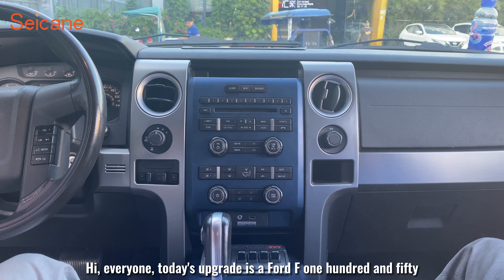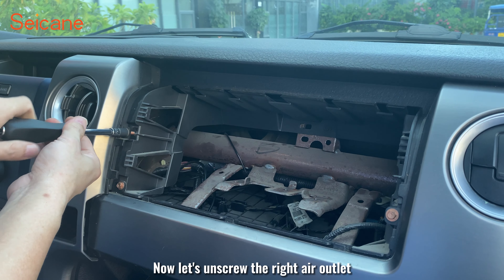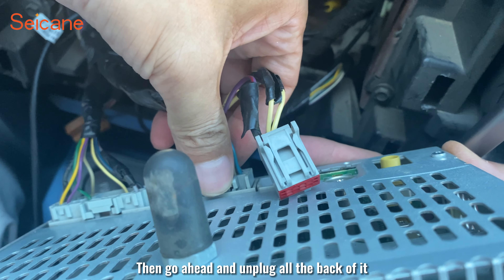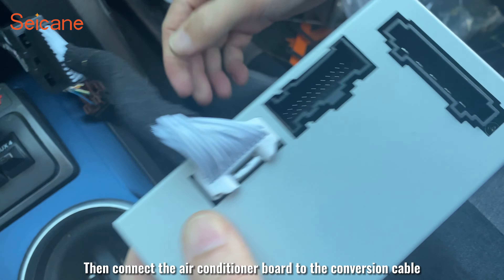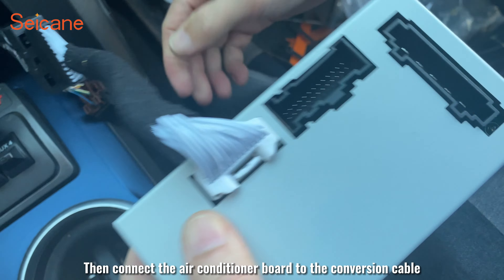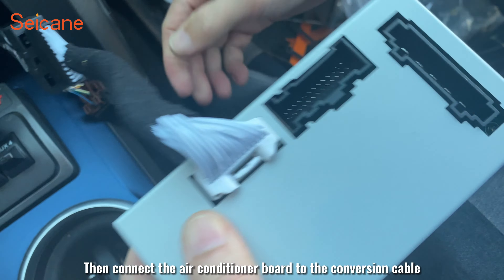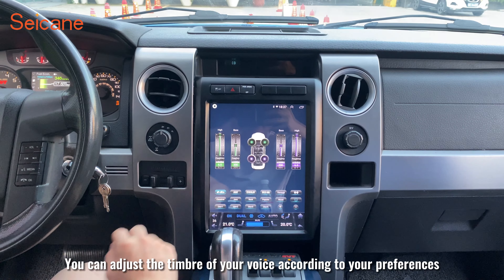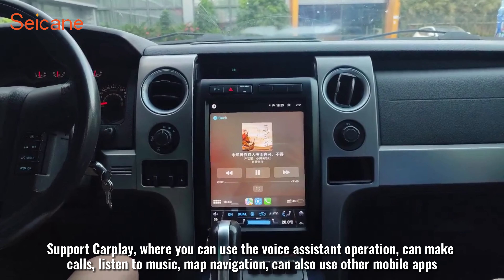Ford Mustang F150 screen removal & installation for Carplay & Android auto 2008 2009 2010 2011 2012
★In busy life we need do something relax, upgrading car is my interest, less much, get a great product, and install it by hand, I feel content when finishing.

★Today’s star is a 12.1" Android Car Stereo for 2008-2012 Ford Mustang F150, with built-in Carplay & Android auto, support 360° camera, support SYNC1 SYNC2 SYNC3, 8-core, RDS, DSP 36EQ, AHD camera, support wifi +4G

★Chapters
0:00 Intro
0:15 Disassembly process
1:07 Installation process
2:31 Debugging canbus
2:52 Demonstration function